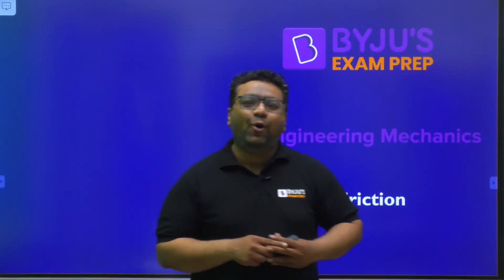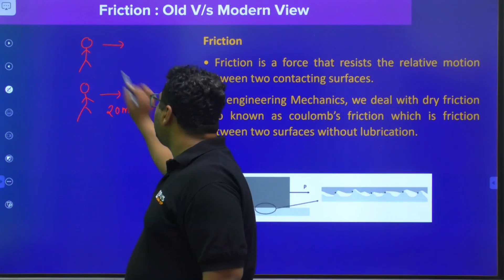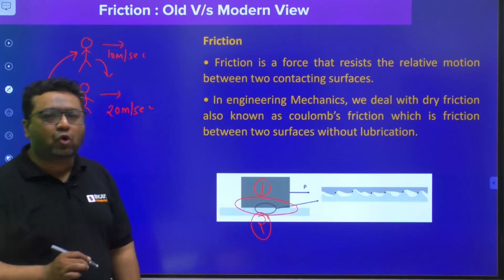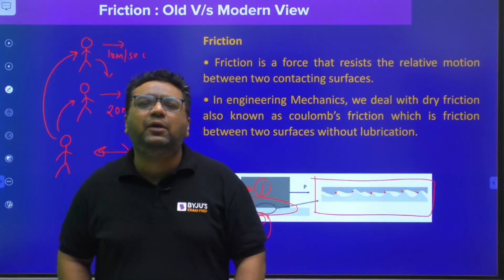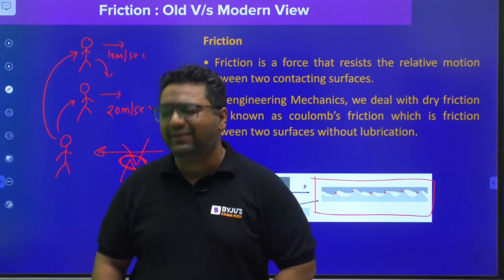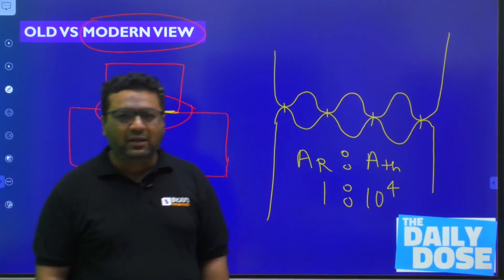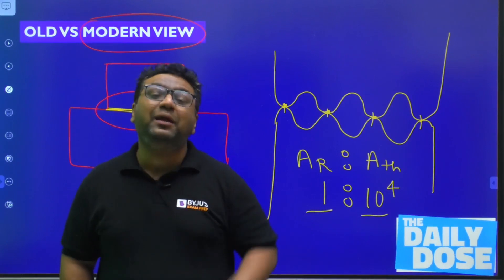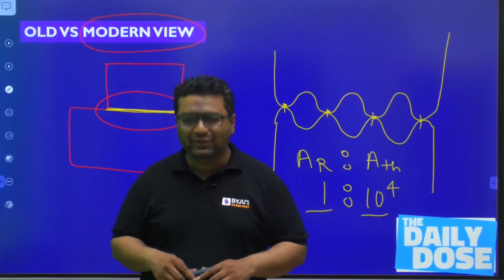Old & Modern View of Friction | Engineering Mechanics | GATE & ESE Mechanical (ME)/Civil (CE) Exam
Old & Modern View of Friction | Engineering Mechanics | GATE & ESE 2024 Mechanical Engineering (ME) & Civil Engineering (CE) Exam